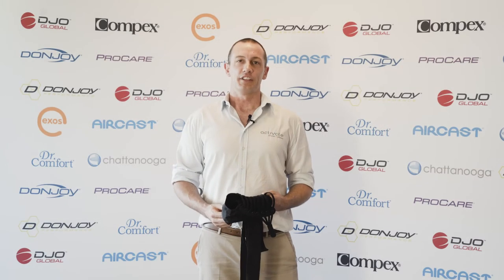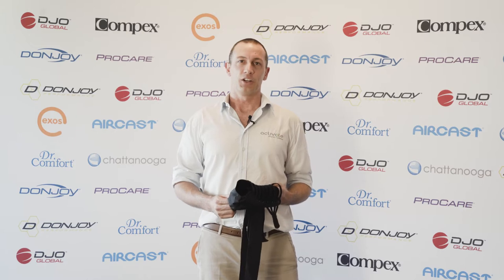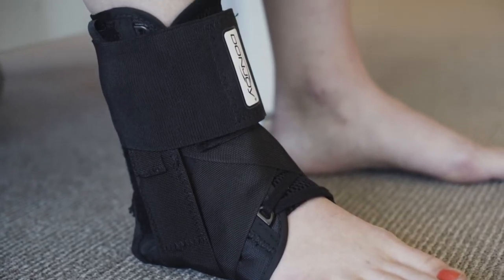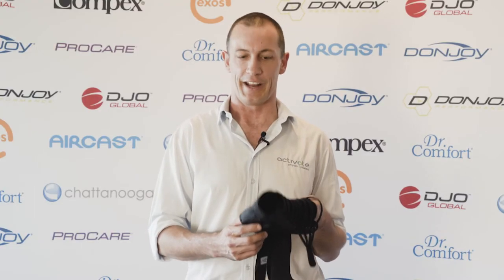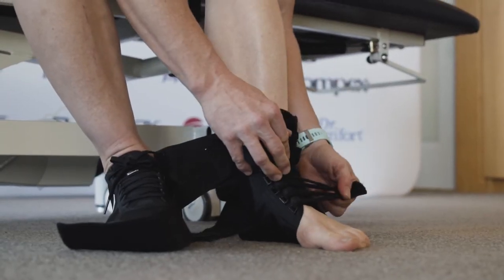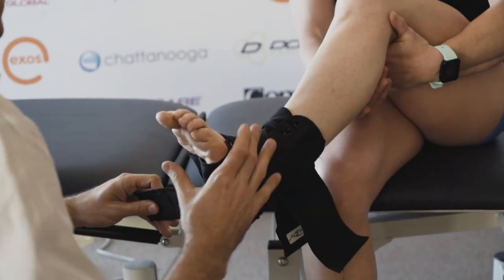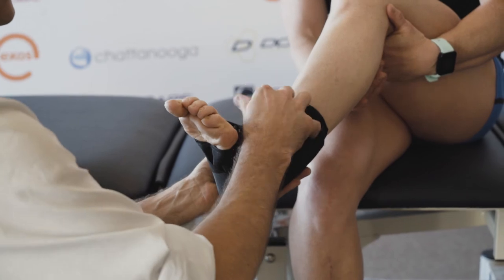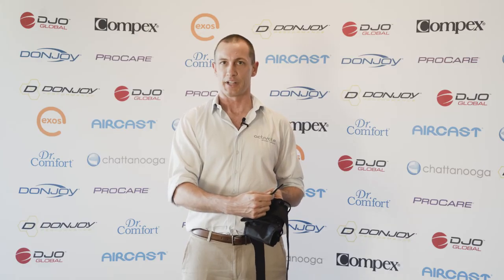The Stabilizing Speed Pro Ankle Brace by DonJoy - Activate Physio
A demonstration of how to put on the DonJoy Stabilizing Speed Pro Ankle Brace to treat ankle sprains by Activate Physio.